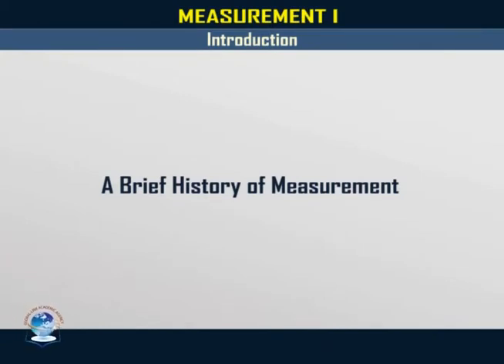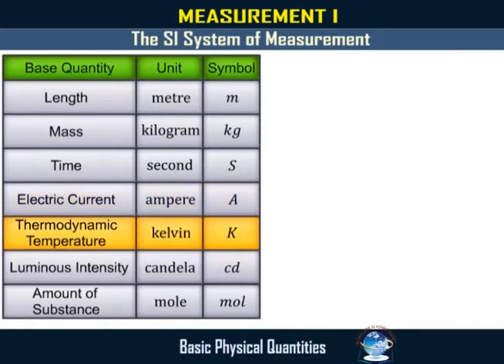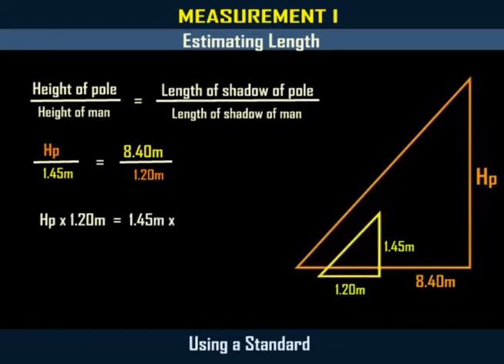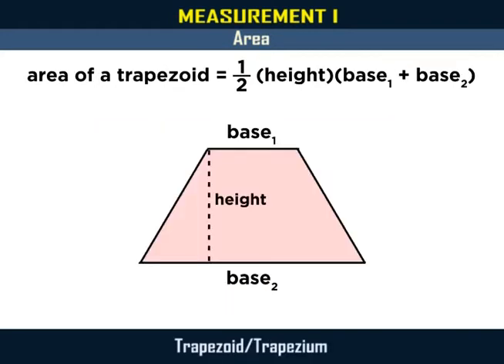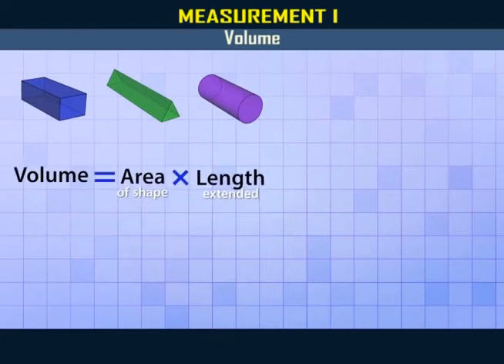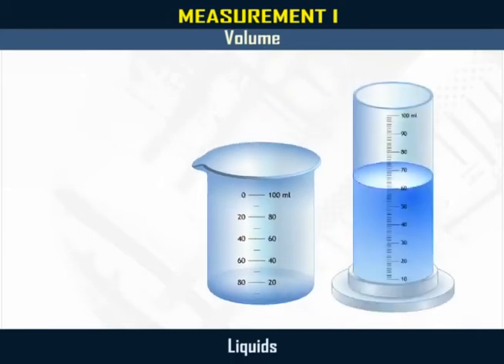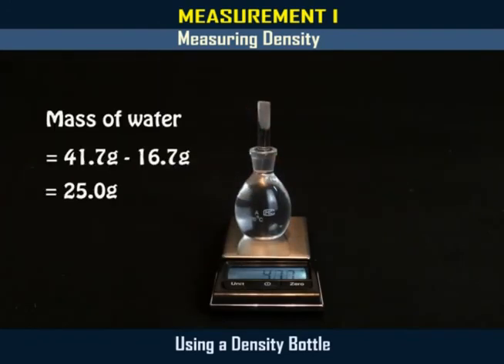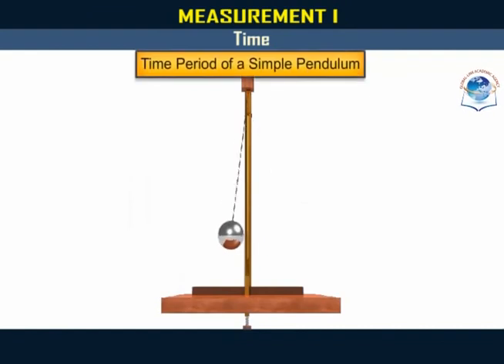3 January 2022